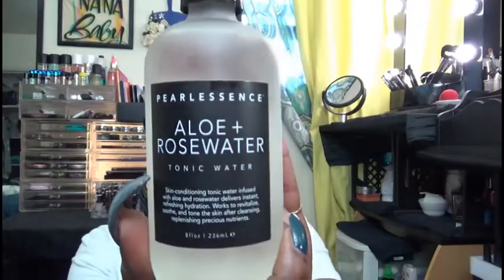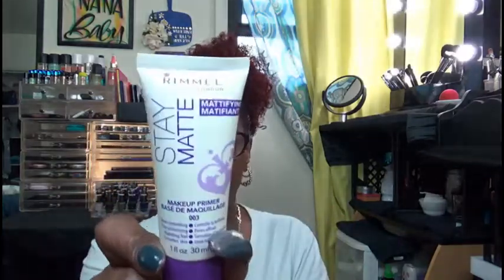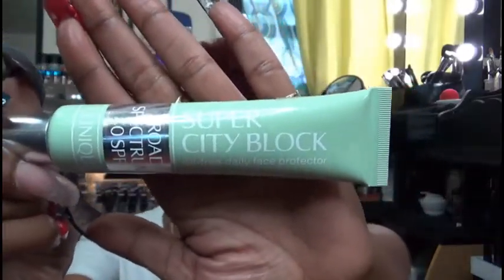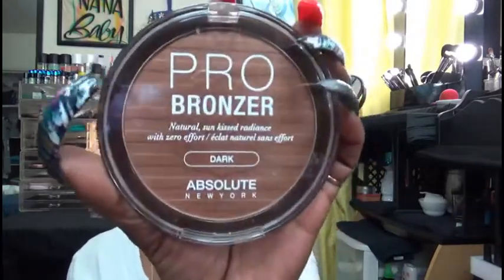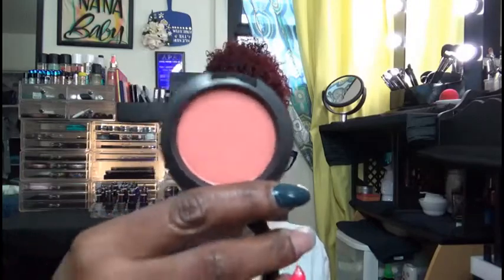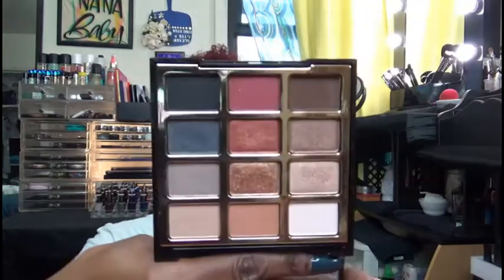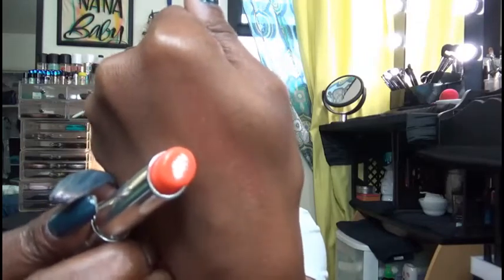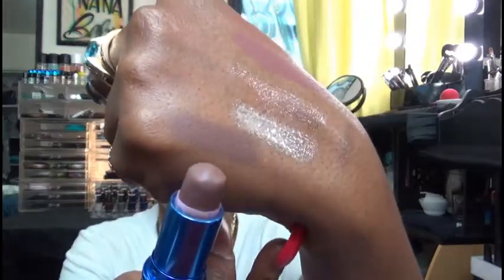**MAY 2019 Shop My Stash Picks** by NueNew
✿❤Open the Description Box for links & Info✿❤

❤✿Hello Everyone! Coming in to share some new products and Shop my Stash for other makeup..  I am adding in some (Skin Care) as well and want to make sure that this becomes apart of my everyday use.

**THIS VIDEO CAN BE FOUND IN THE PLAYLIST OF**
❤✿INFO, LINKS, or DESCRIPTIONS as follows❤✿

MAKEUP CHOICES FOR MAY 2019:

EVERYDAY MAKEUP: Please see picture at begining of the video.
          Added Product:  Pearlessence Aloe+ Rose Water Facial Spray, ELF Prep & Hydrate Balm, Clinique Pore Solutions

BROWS: Added Product: Essence Lash &Brow Gel

PRIMERS: Rimmel Stay Matte

CONCEALERS: Sephora Bright Future Gel Corrector in Orange
L'Oreal Infallible Fresh Wear Concealer in 420 Coco

SKIN CARE: Clinique City Block SPF 40 & D/D Hydrating Jelly

FOUNDATION: L'Oreal Fresh Wear in 515 Copper

POWDERS: MAC MSF in Dark & Too Faced Perfect Peach Mattifying Loose Powder

BRONZERS & HIGHLIGHTS: Black Radiance Bronzer in Ebony, Absolute New York Bronzer in Dark,  Patrick Starr Baby I't Gold Outside

BLUSHES: ELF Luminous Blush in Brilliant Mauve, MAC Peaches Added Products: Palladio Matte Blush in Toasted Apricot & Poised

MASCARAS: Added Products - Clinique Chubby/Fattening Lash in Black, Clinique Lower Lash Mascara in Black

EYE SHADOW PALETTES: ABH Modern Renaissance,  Milani Bold Obsessions,  Coastal Scents Custom Palette

LIPSTICKS & LIP GLOSSES: Nicka K True Matte liquid lip in Outter Space & Millbrook,  MAC eL Seed on UNE Caresse & Stone,   Dior lip glow in 004 Coral

**POPULAR PLAYLIST TO VIEW:**

**FEDERAL TRADE COMMISSION DISCLAIMER FOR ITEMS PURCHASED BY NUENEW THE HAIR DIVA ONLY:

**All products shown were purchased (by NajowionNicole aka NueNew The Hair Diva) with my own money. Unless otherwise stated in video or in the description bar above.. All opinions expressed in this video are my honest, unbiased Thoughts and opinions.